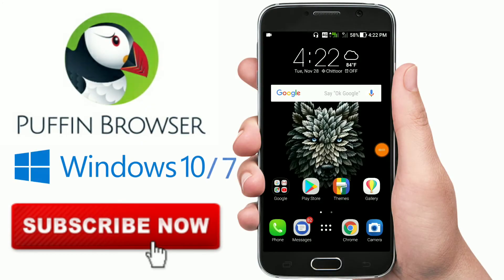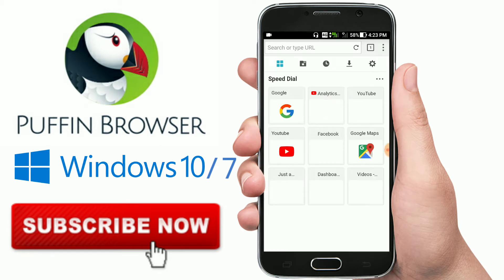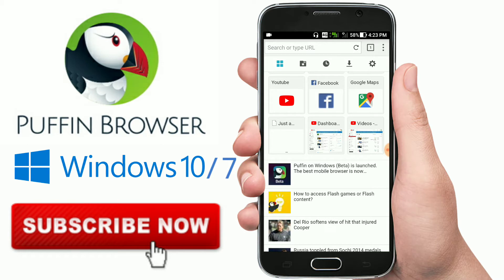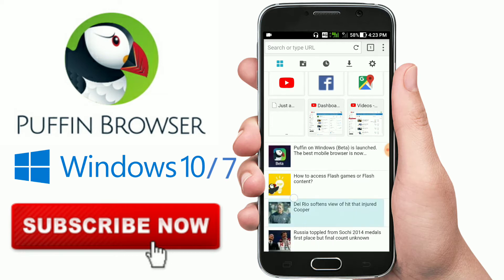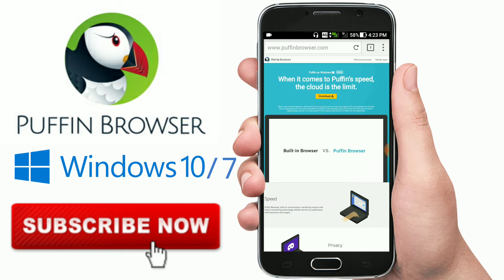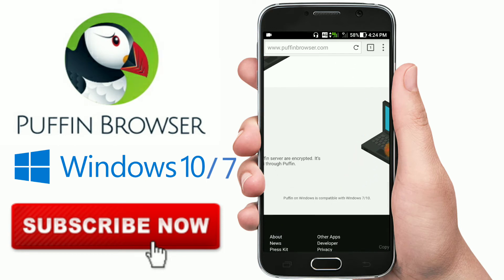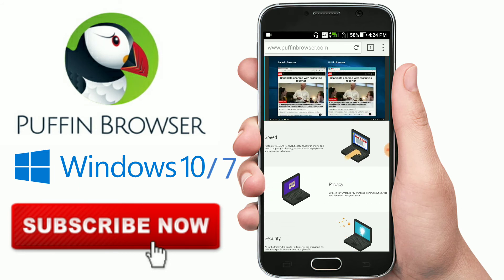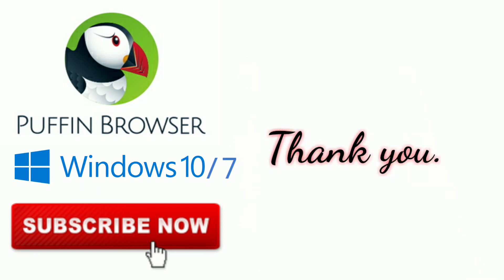Puffin browser for Windows 7 and 10